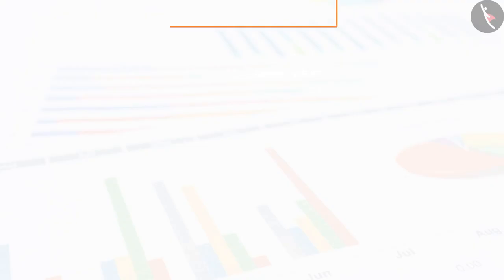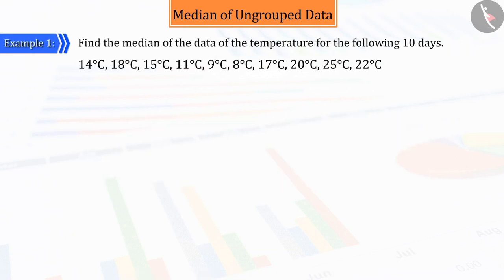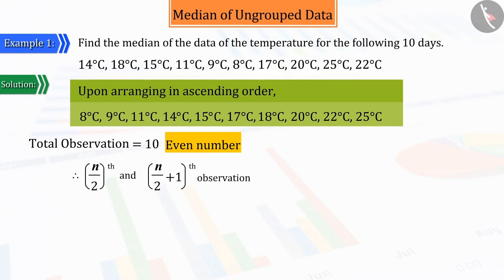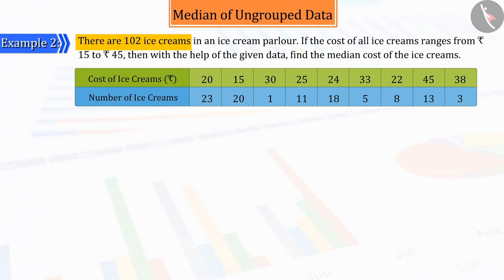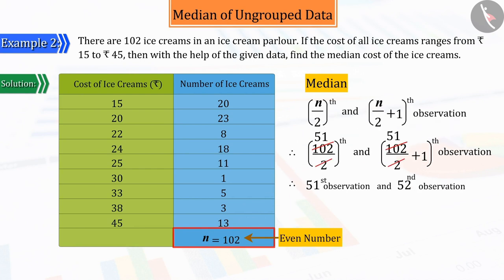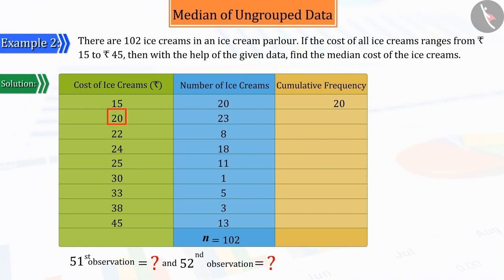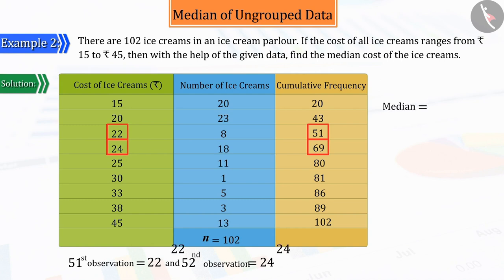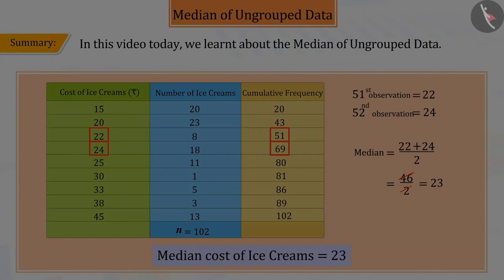Median of Grouped Data | Part 1/3 | English | Class 10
Median of Grouped Data | Part 1/3 | English | Class 10 | NCERT

Median of Grouped Data | Data Handling | Grade 10 | NCERT | Statistics (7)

Welcome to part 1 of Median of Grouped Data. In this video, we will discuss the concept of Median of Grouped Data.